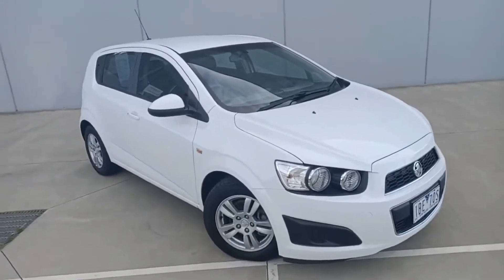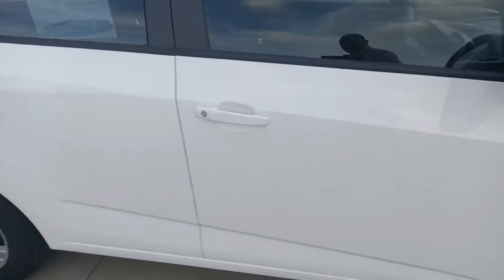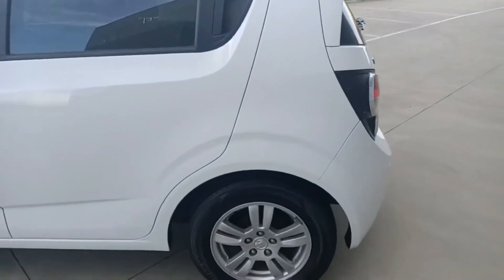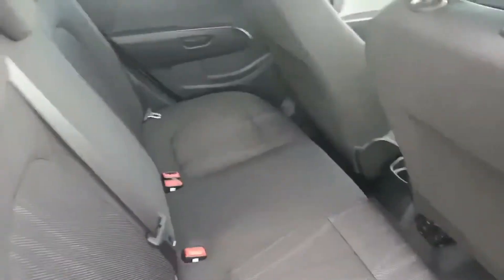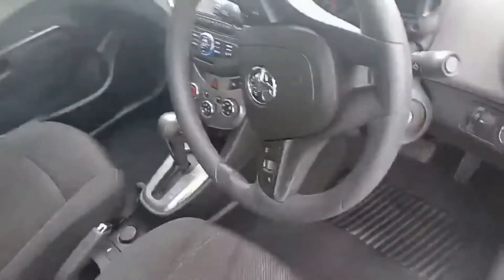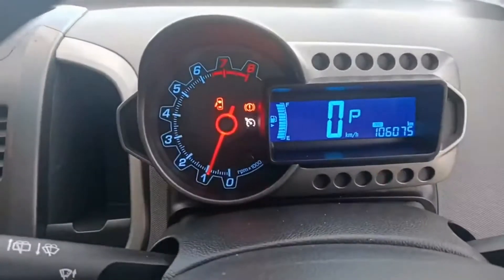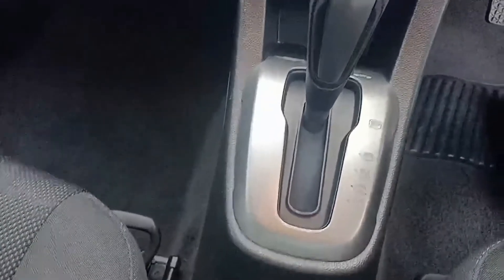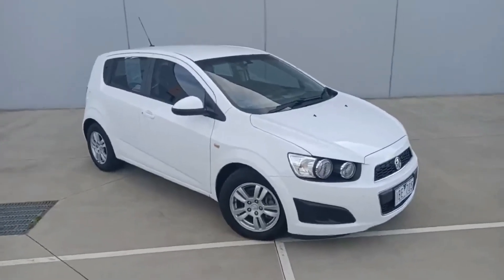2014 Holden Barina CD TM Hatch 5031